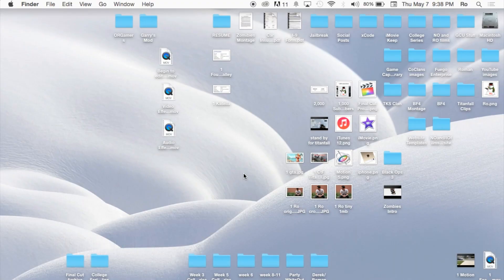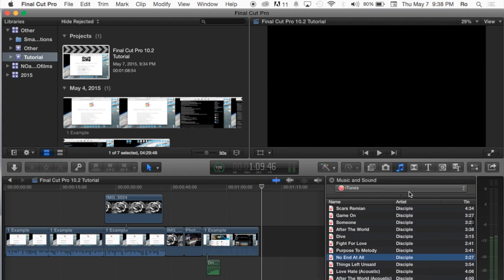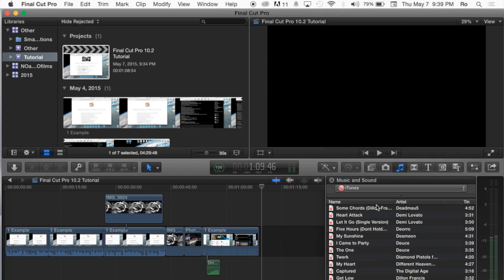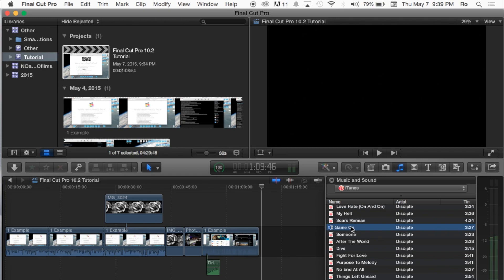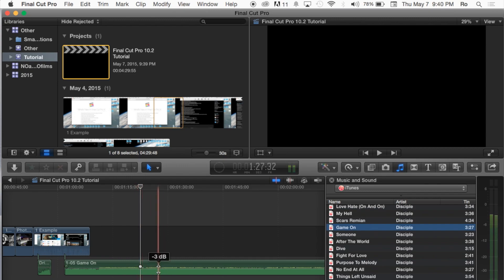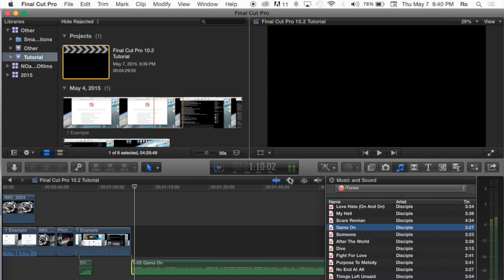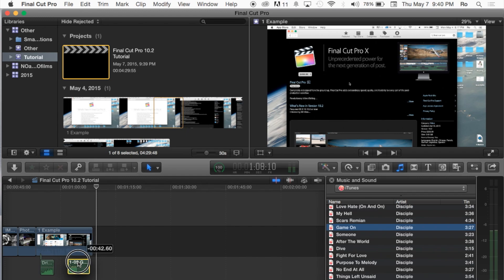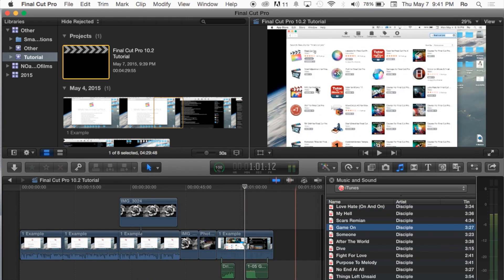Adding Music in Final Cut Pro 10.2 | Tutorial 12